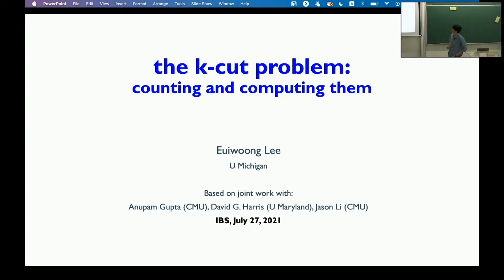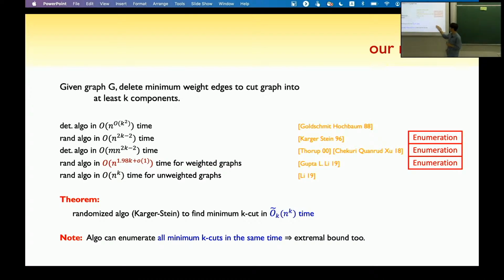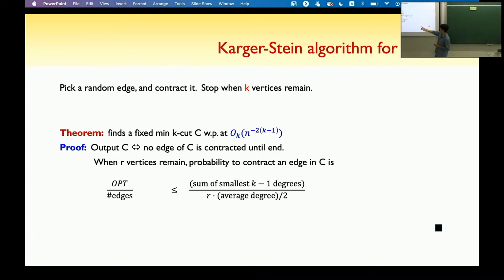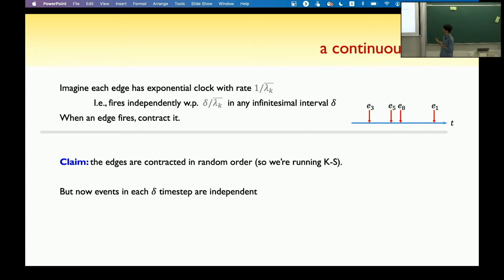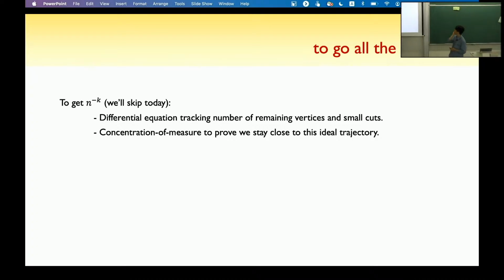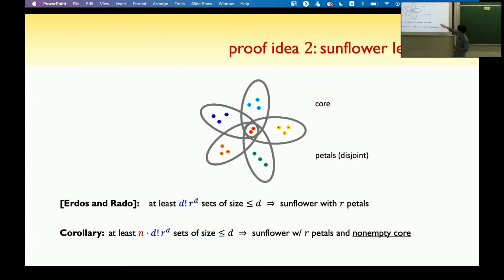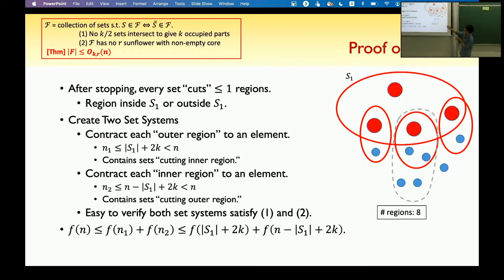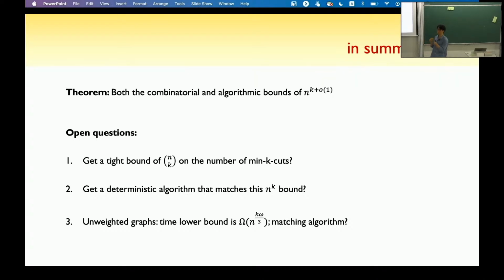2021.07.27, Euiwoong Lee (이의웅), The Karger-Stein algorithm is optimal for k-cut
Euiwoong Lee (이의웅), The Karger-Stein algorithm is optimal for k-cut
July 27 2021, Tuesday @ 3:00 PM ~ 4:00 PM

Speaker

Euiwoong Lee (이의웅)
University of Michigan

In the k-cut problem, we are given an edge-weighted graph and want to find the least-weight set of edges whose deletion breaks the graph into k connected components. It is easy to see that the elegant randomized contraction algorithm of Karger and Stein for global mincut (k=2) can be naturally extended for general k with the running time of O(n^{2k-2}). Using tree packings, Thorup gave a deterministic algorithm that has the same running time.

In this work, we show that for any fixed k \geq 2, the Karger-Stein algorithm outputs any fixed minimum k-cut with probability at least Omega(n^{-k}). This also gives an extremal bound of O(n^k) on the number of minimum k-cuts in an n-vertex graph and an algorithm to compute a minimum k-cut in similar runtime. Both are essentially tight. The first main ingredient in our result is a fine-grained analysis of how the graph shrinks---and how the average degree evolves---under the Karger-Stein process. The second ingredient is an extremal result bounding the number of cuts of size at most (2-delta)OPT/k, using the Sunflower lemma.

Joint work with Anupam Gupta, David G. Harris, and Jason Li